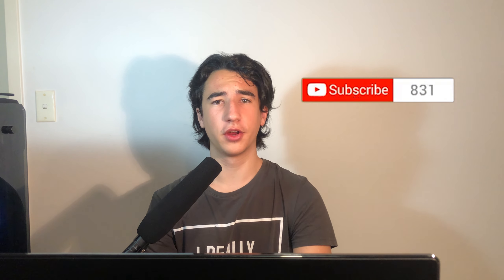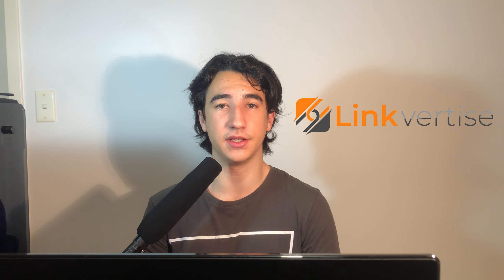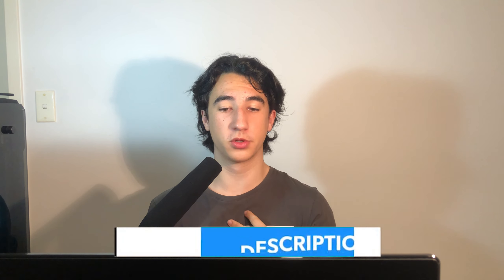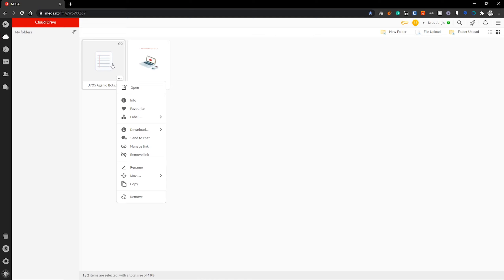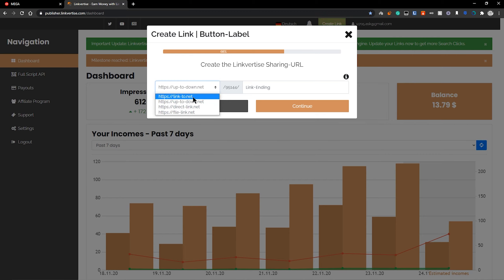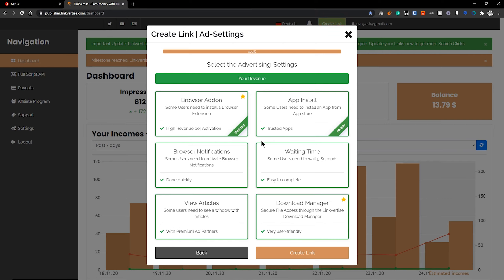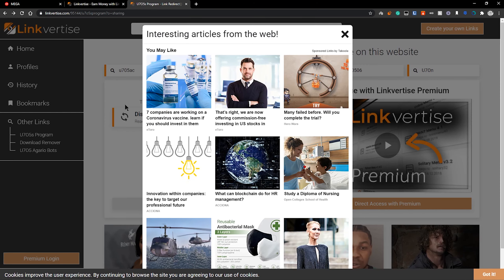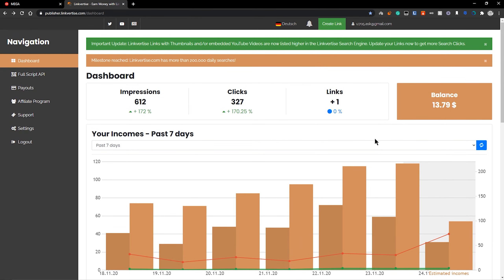HOW TO MONETIZE YOUR CHANNEL WITHOUT 1,000 SUBSCRIBERS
Hello and welcome to today's video. In today's video, I will show you how you can monetize your small youtube channel without reaching 1,000 subscribers or 4,000 watch hours.

Song used in the video:
The download link for this track is provided below the "Artist Credit Instructions.

By using the above link to sign up to Linkverties you are helping this channel

TAGS (IGNORE)
How to monetize channel without 1000 subscribers, how to get monetized on youtube, how to monetize channel without 4000 watch hours, how to earn money from youtube, how to earn money shortening links, link shorteners that earn money,  how to monetize small channel, how to get monetized in 1 day, how to get monetized in a few minutes, how to get monetized on your first video